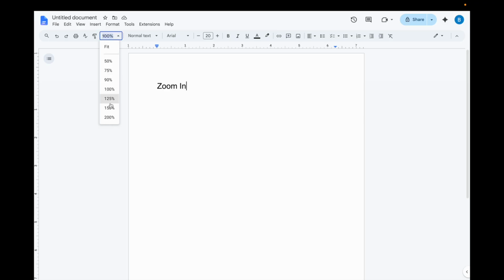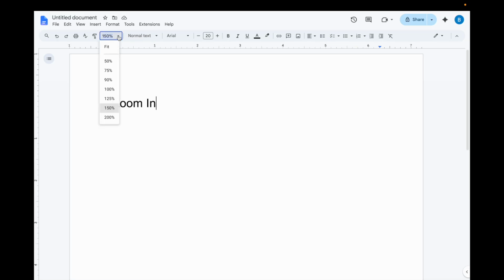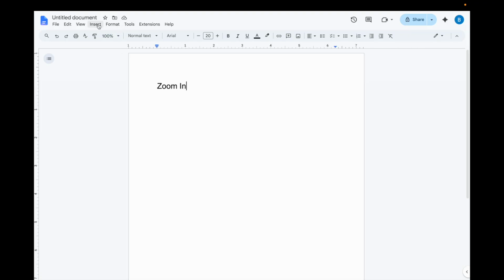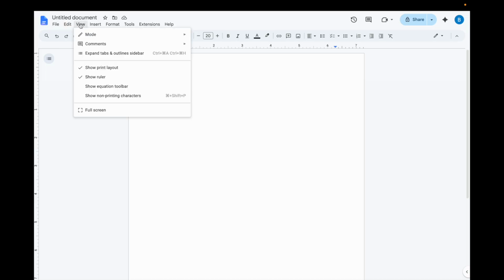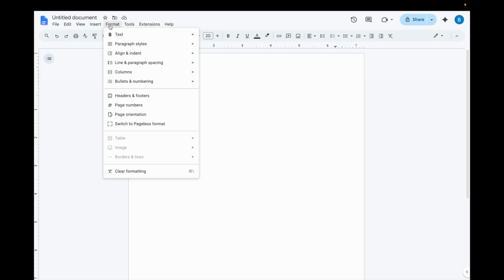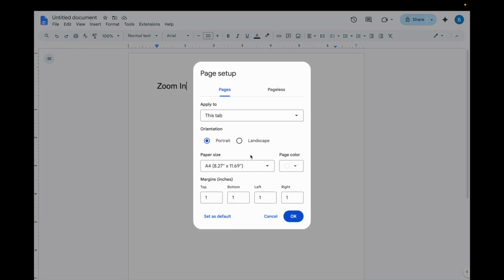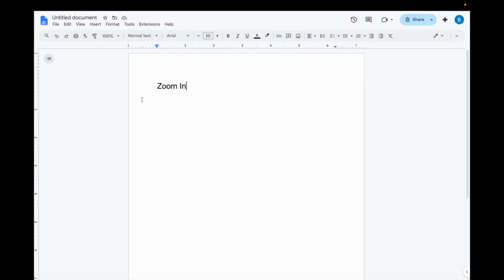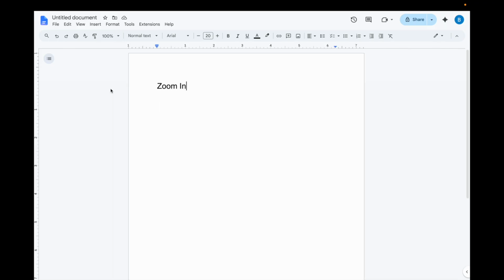How To Zoom In The Page On Google Docs | Step By Step Guide - Google Docs Tutorial (Desktop)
Learn how to zoom in on the page in Google Docs with this easy step-by-step Google Docs desktop tutorial. If you want to make text larger, view document details more clearly, reduce eye strain, or work more comfortably while editing, Google Docs provides built-in zoom controls that allow you to enlarge the document view without affecting the actual formatting or print size.

In this Google Docs tutorial, you'll learn exactly how to open Google Docs, create or open a document, and use the zoom controls available in the toolbar. You'll also learn how to choose different zoom percentages and adjust the document view to match your preferences.

Zooming in can be useful when proofreading documents, reviewing small text, editing detailed content, working with images, creating layouts, or presenting information on your screen. Increasing the zoom level makes document content easier to read while maintaining the original formatting of the file.

In this step-by-step guide, you'll learn how to zoom in on a page in Google Docs, adjust zoom percentages, use preset zoom levels, and customize your viewing experience for maximum comfort and productivity. We'll also cover a few tips for navigating documents efficiently when working at higher zoom levels.

If you're searching for how to zoom in on a page in Google Docs, how to make a Google Docs document appear larger on desktop, how to increase document zoom in Google Docs, or how to adjust the viewing size of a Google Docs file, this tutorial has everything you need.